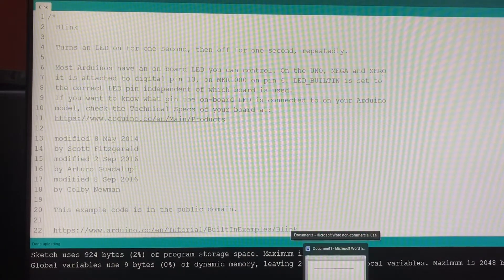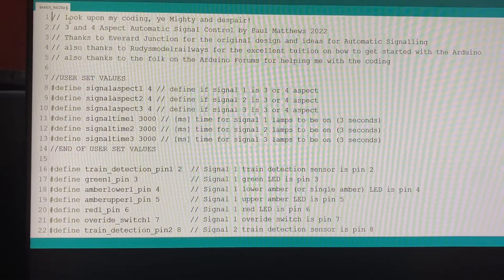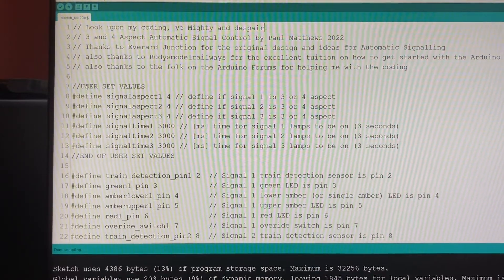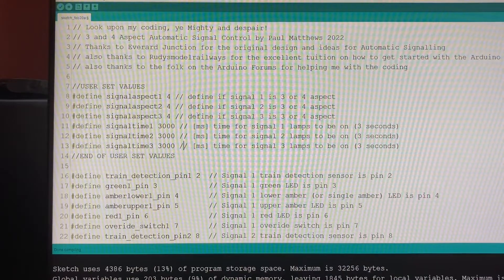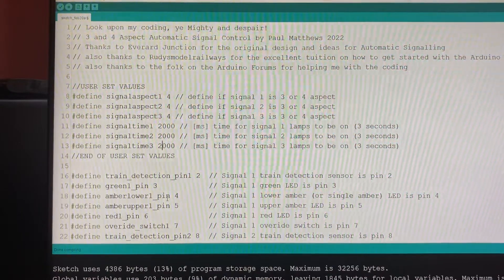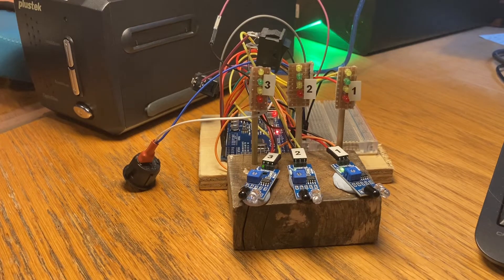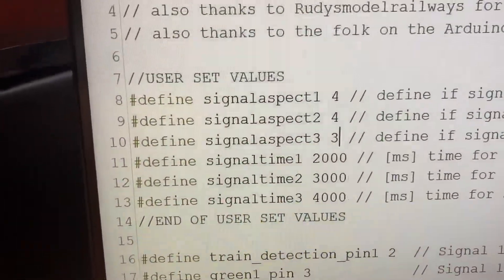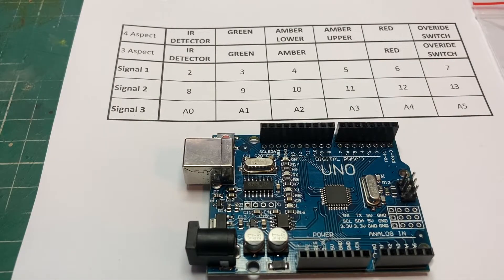Model Railway Automatic Signal Control Using an Arduino Part 4 - Testing It All Out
This is Part 4 of a short series of videos where I look into using an Arduino to control signals on my model railway layout. In this part I go through the installation of the sketch program onto the Arduino UNO, configuring some of the variables in the software and the final test of the hardware.